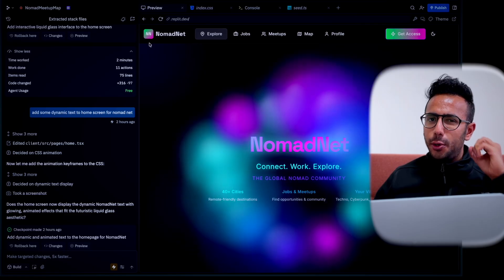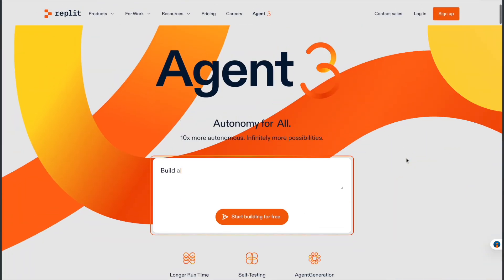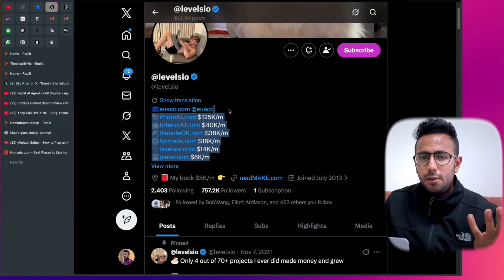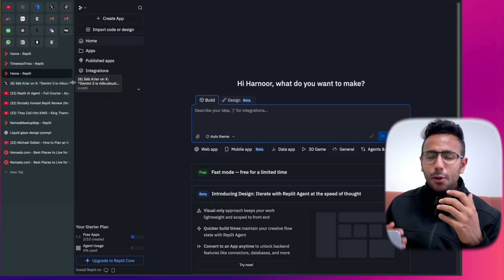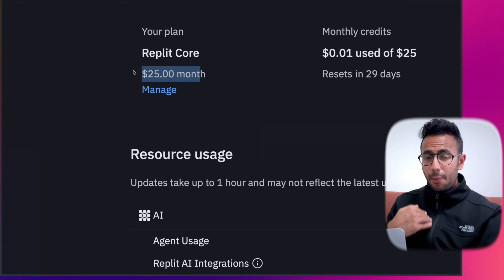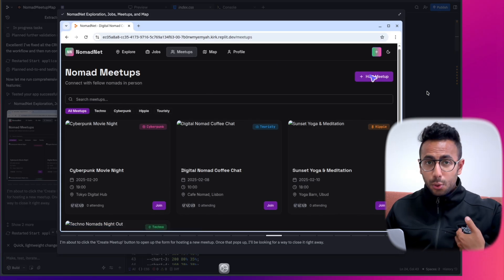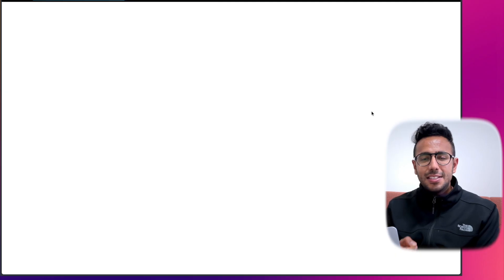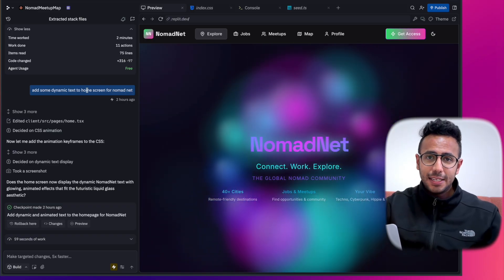My Coding Vision for 2026! (Building $16k/mo with Replit Agents 3.0)